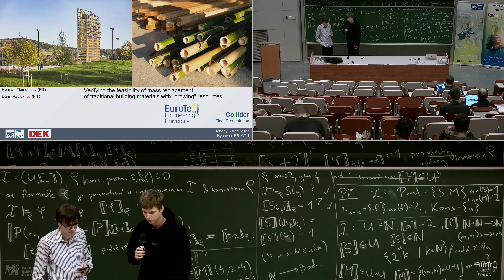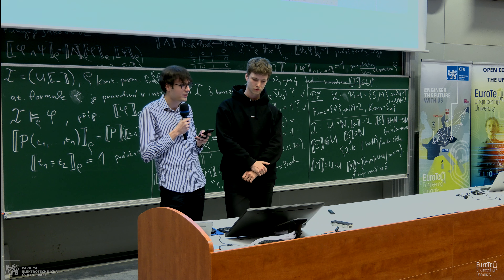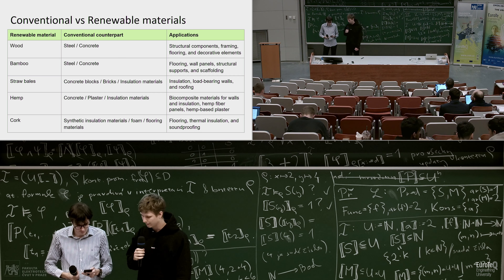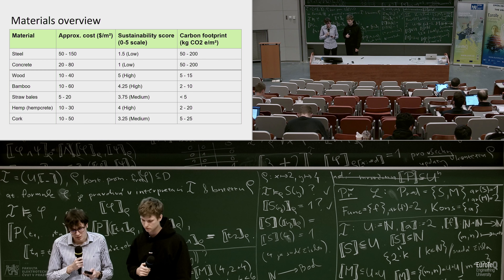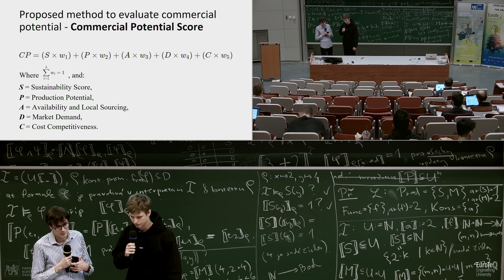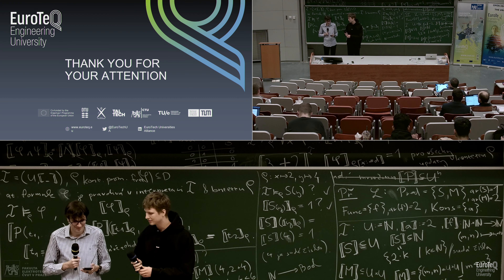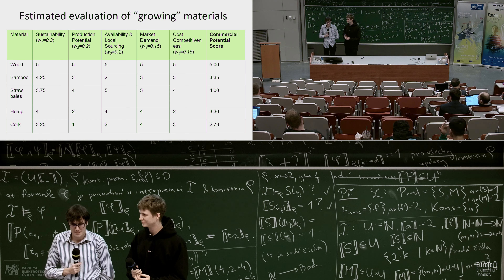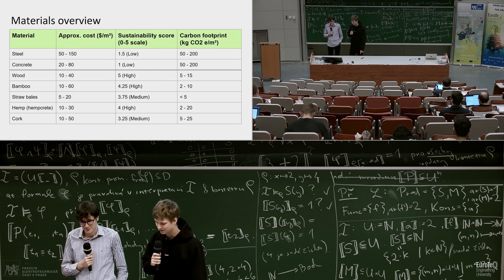Verifying the feasibility of traditional building materials mass replacement with growing resources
challenge owner: DEK